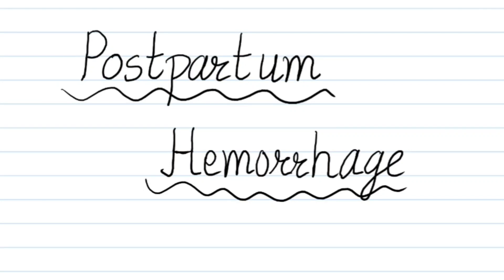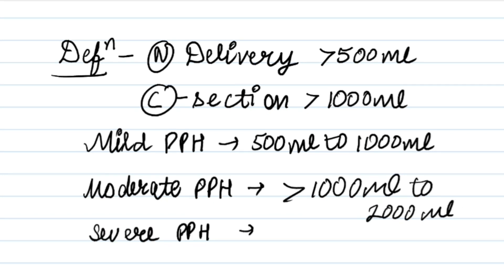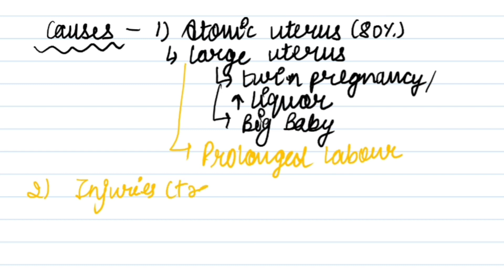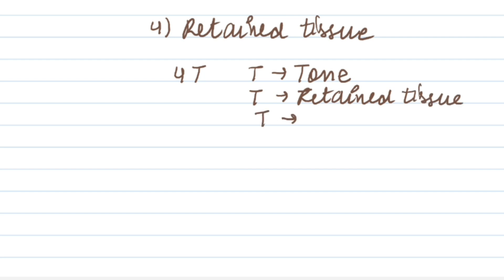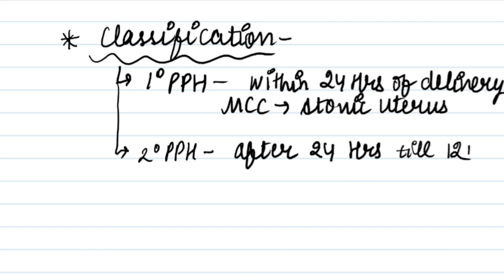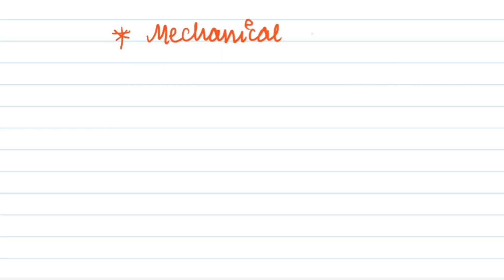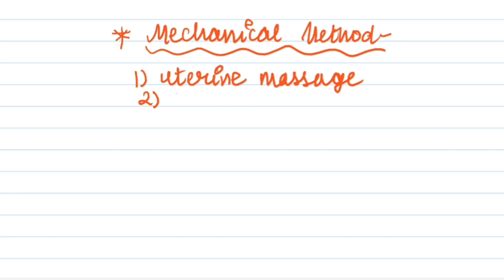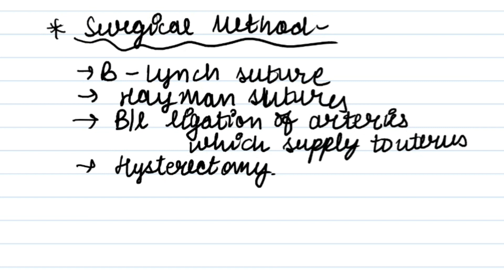Post Partum Hemorrhage - Causes, Classification, Treatment || PPH || Mis.Medicine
post partum hemorrhage
pph
anatomy videos
physiology
medicine
pharmacology
microbiology